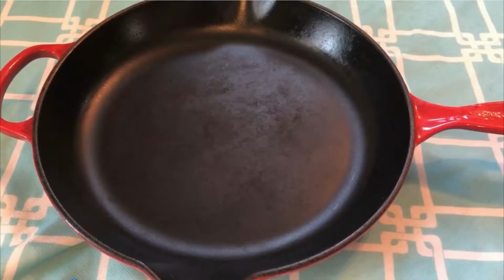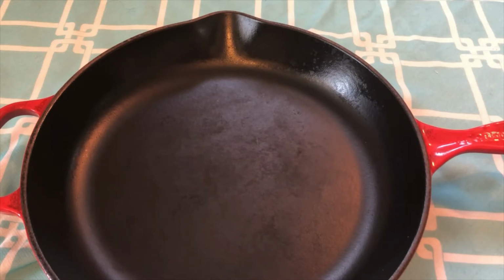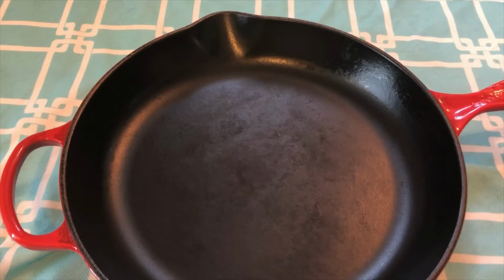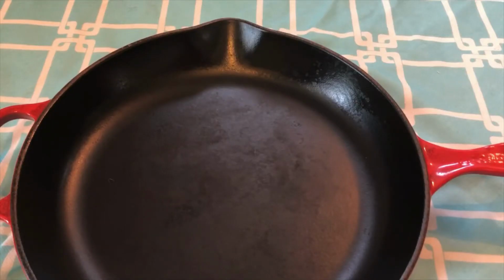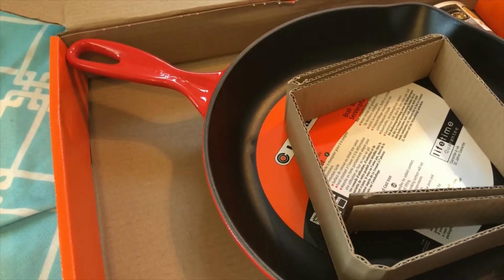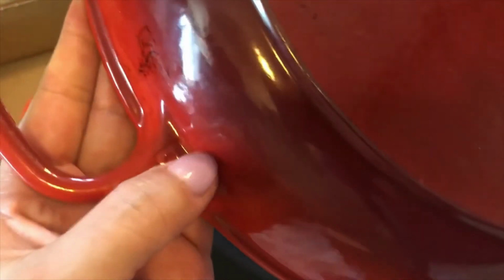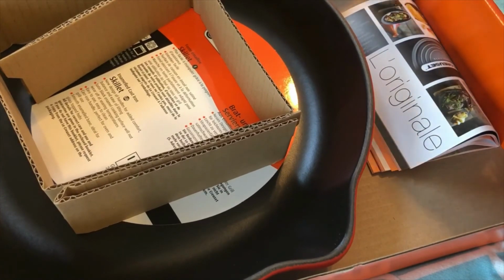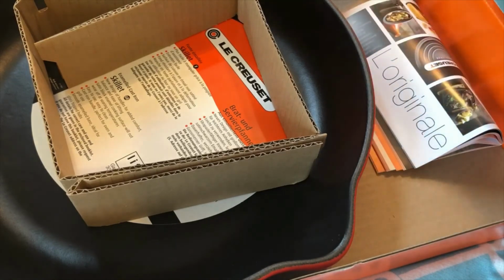[EN] I CONTACTED LE CREUSET CUSTOMER SERVICE FOR HELP. YOU'LL NEVER BELIEVE WHAT HAPPENED! FREE PAN?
I don't have proof of this, but I have a suspicion ...